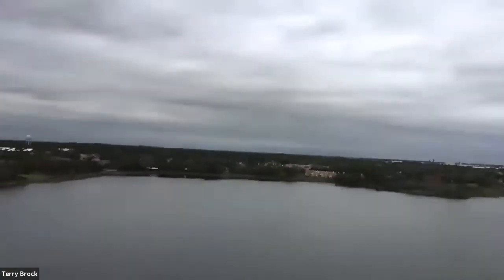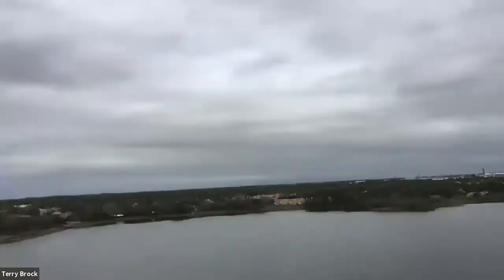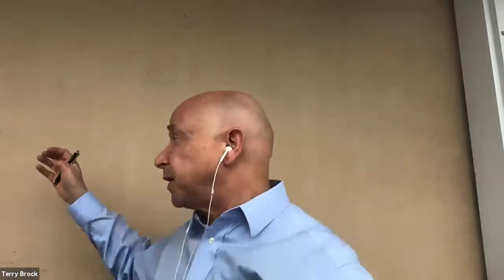Use a Virtual Background in Zoom - Featuring Harry Potter's World!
A virtual background (also referred to as a "green screen" is something that can help take your videos to another level.

There is now. a way for you to get. that virtual background WITHOUT even having a literal green screen. In this video I show you how to do that illustrating a wonderful view of Harry Potter's World at Universal Studios in Orlando, Florida.

Notice how easy it is to use this. Pay particular attention to what is needed to make it happen. This can't happen with all devices, however I. predict that this will be the norm in the future.,

Enjoy this video as we show you a powerful technique to take your videos to the next dimension -- and enjoy seeing Harry Potter's World in Orlando!

Terry

Terry Brock is a Marketing & Technology Keynote Speaker who gives real-world, practical tips on how to generate revenue and increase productivity.

He's the former Chief Enterprise Blogger for Skype, former Editor-in-Chief for AT&T's top-rated blog, and is co-author of the best-selling McGraw-Hill book about social media, "Klout Matters."

He's an international Speaker Hall of Fame inductee and travels around the world helping business leaders connect with their customers building relationships and increasing business.